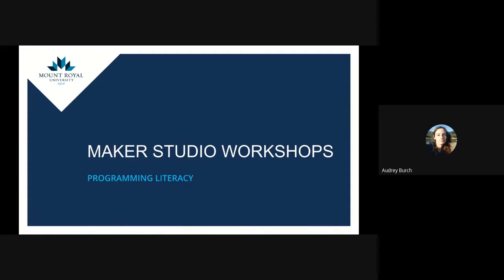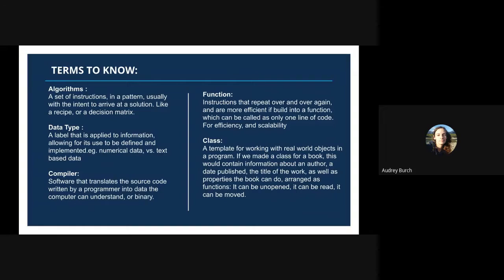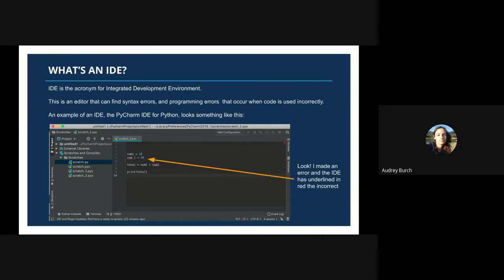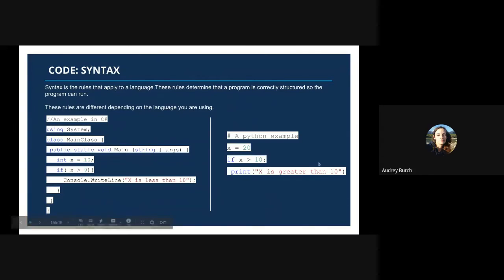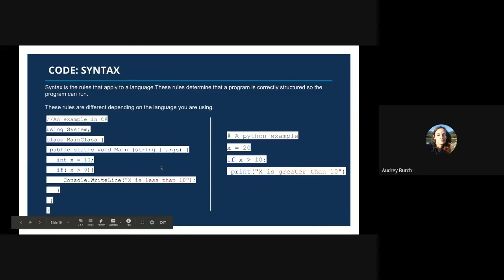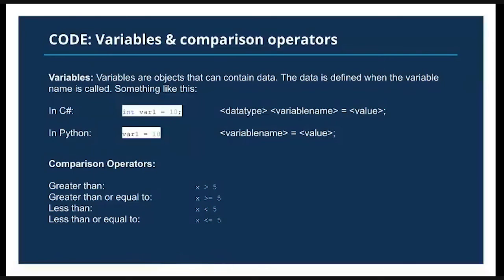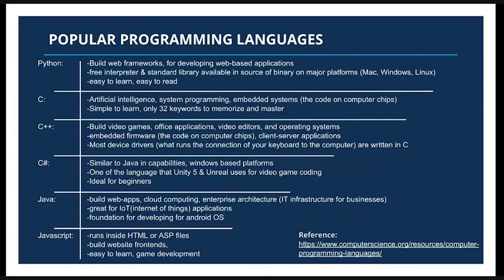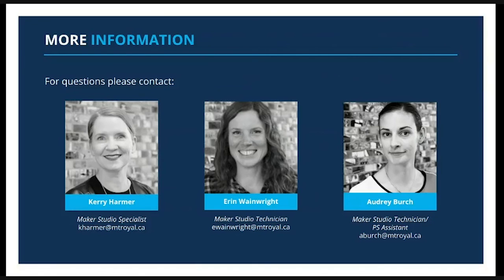Programming Lit workshop